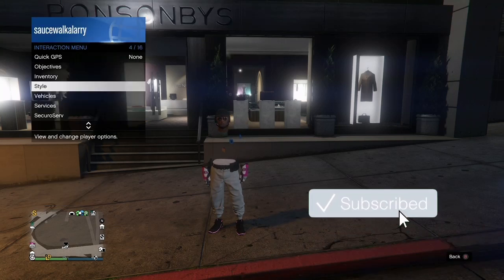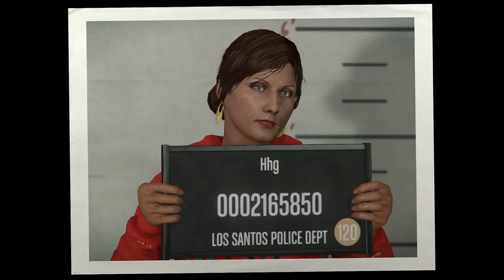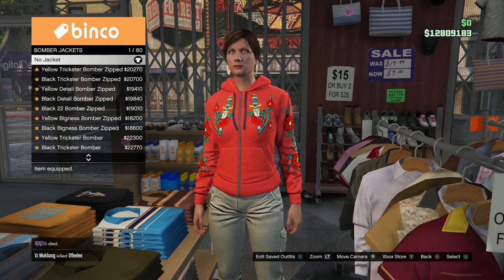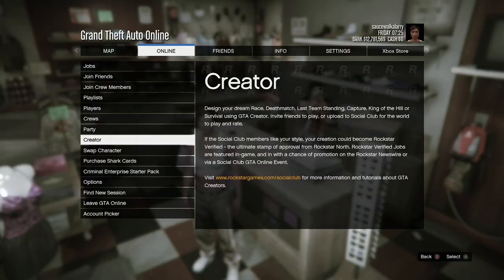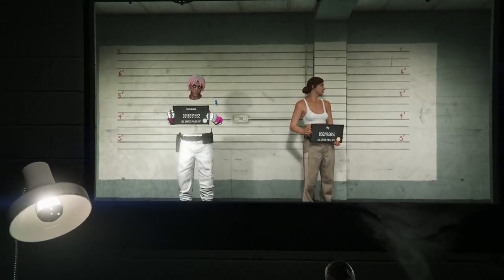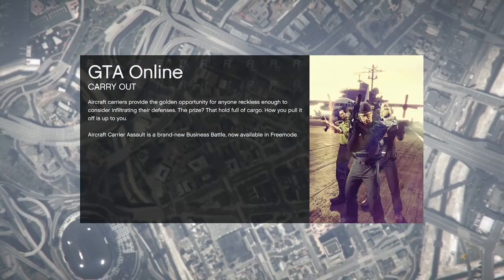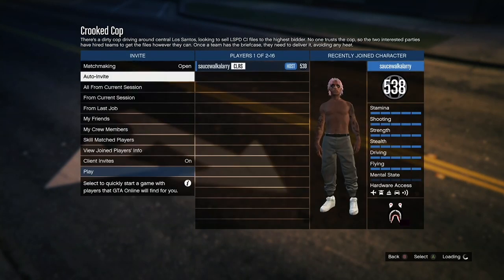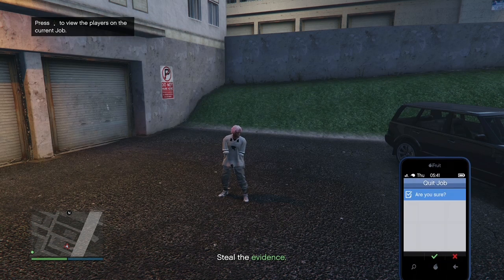GTA 5 Online How To Get A Modded Gray Joggers Outfit With Gray Jersey (GTA 5 Clothing Glitches 1.51)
GTA 5 ONLINE HOW TO GET GRAY JOGGERS GLITCH AFTER PATCH 1.51 XBOX/PS4/PC/ Los Santos Summer Special